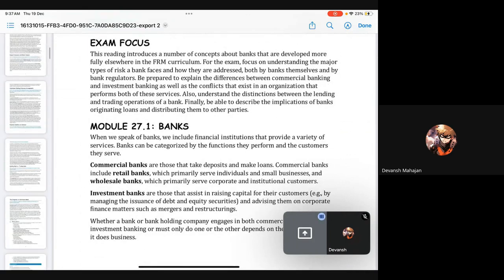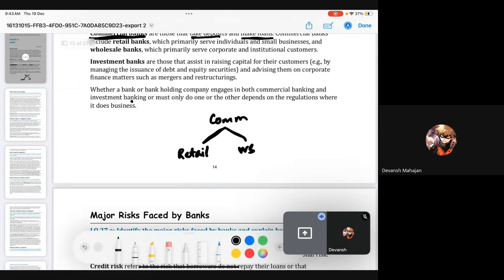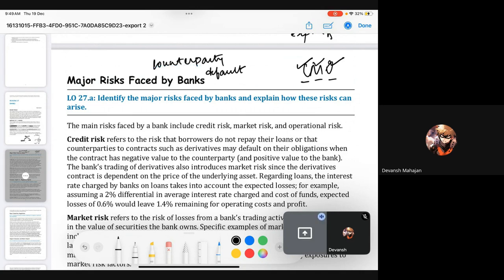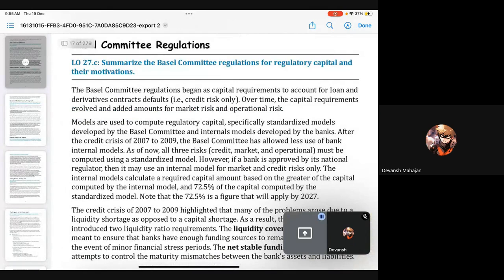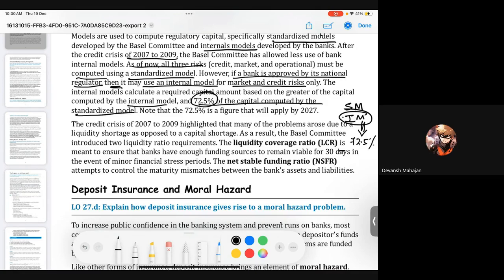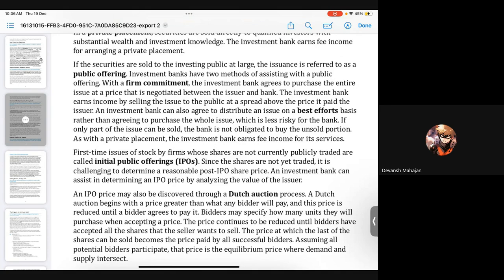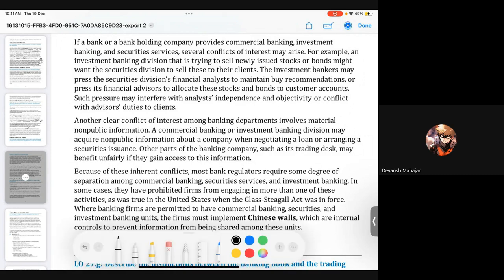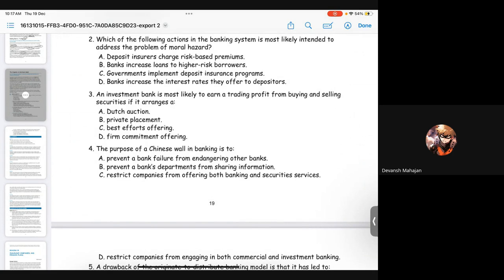Introduction to Banks | FRM PART 1 | BOOK 3 | ALL ENGLISH | By Vandita Sarda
Welcome to this essential session on Introduction to Banks for FRM Part 1.

Banks play a crucial role in the financial system by acting as intermediaries for capital flow, credit creation, investment activity, and risk management. Understanding how banks operate is fundamental for aspiring risk professionals and is an important topic in the FRM curriculum.

In this session, students will learn about the banking system, major risks faced by banks, economic capital vs. regulatory capital, Basel Committee regulations, deposit insurance, moral hazard, investment banking financing arrangements, banking conflicts, and the difference between banking book and trading book. The class also includes practice questions to strengthen exam preparation.

In this lecture, you’ll learn:

✔ What is FMP?
✔ Banking system
✔ Major risks faced by banks
✔ Economic capital vs regulatory capital
✔ Basel Committee regulations
✔ Deposit insurance and moral hazard
✔ Investment banking financing arrangements
✔ Conflicts of banking
✔ Banking book vs trading book
✔ Practice questions
✔ Exam-oriented FRM Part 1 banking concepts

⏱️ Video Chapters:

00:00 - Introduction
02:45 - What is FMP?
04:35 - Banking System
11:00 - Major Risks Faced by Banks
15:32 - Economic Capital vs. Regulatory Capital
19:15 - Basel Committee Regulations
27:02 - Deposit Insurance & Moral Hazard
28:20 - Investment Banking Financing Arrangements
34:15 - Conflicts of Banking
36:07 - Banking Book vs. Trading Book
39:52 - Practice Questions
42:00 - Conclusion

FRM Part 1 aspirants, finance students, banking learners, risk management students, and exam candidates who want to understand banks, banking risks, Basel norms, capital requirements, deposit insurance, moral hazard, investment banking arrangements, and banking book vs trading book concepts.

This session builds a strong foundation for deeper topics like Basel norms, credit risk, liquidity management, and banking regulations in upcoming FRM classes.

If this video helps you or you find it informative, do like the video and share it with other FRM and finance aspirants.

Don’t forget to subscribe to our channel and press the bell icon so you never miss any new videos, updates, or guidance related to FRM, finance, risk management, and actuarial science.